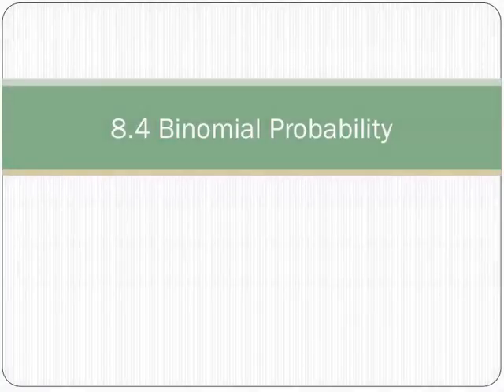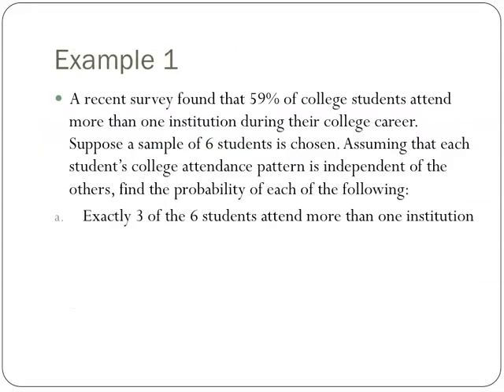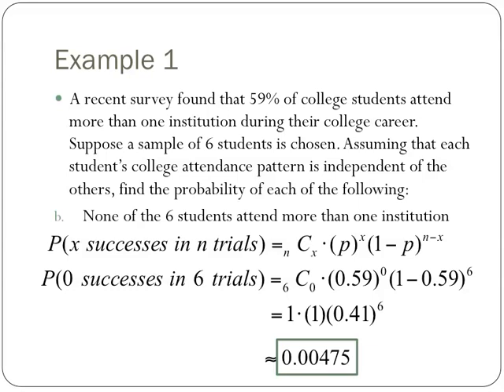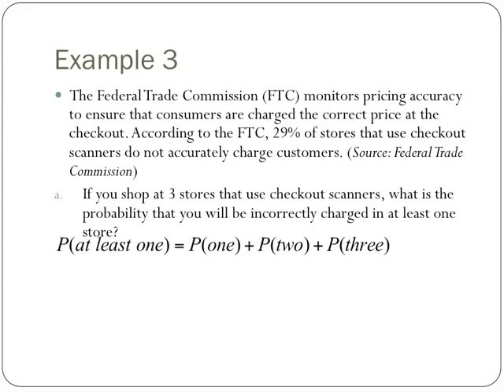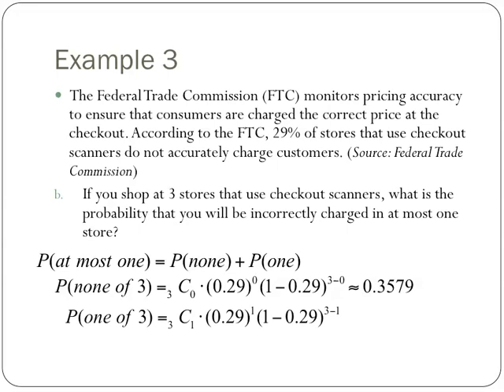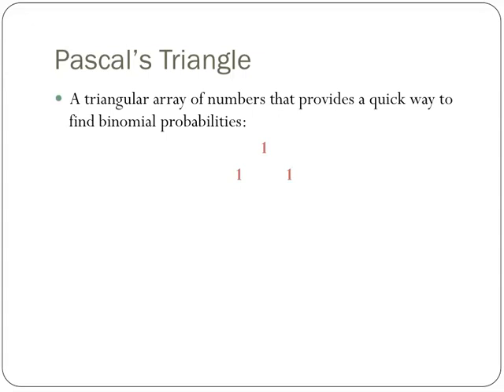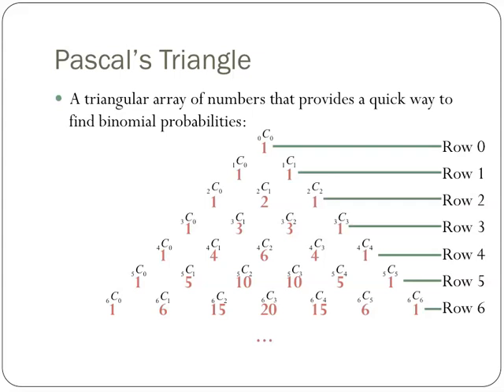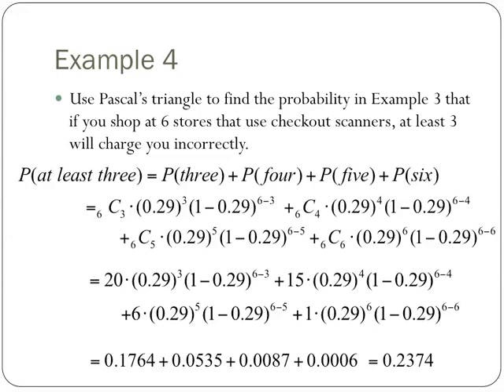8.4 Binomial Probability